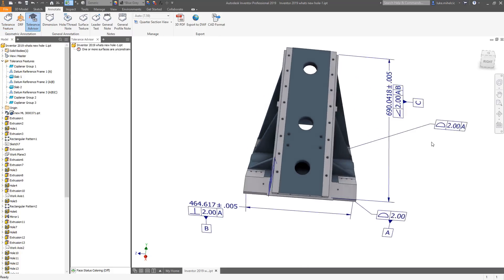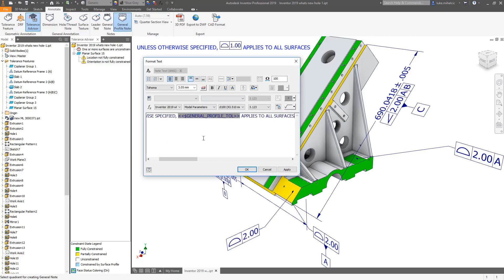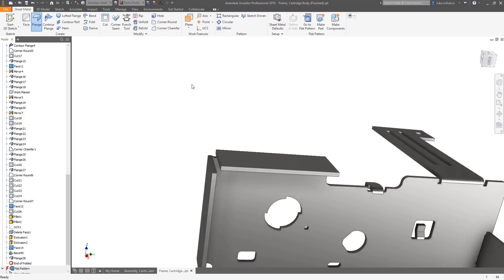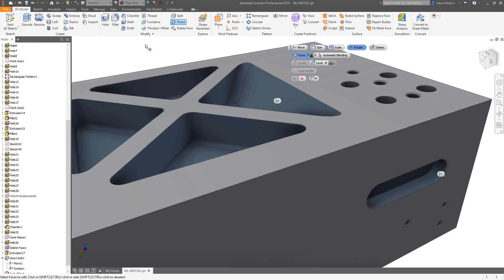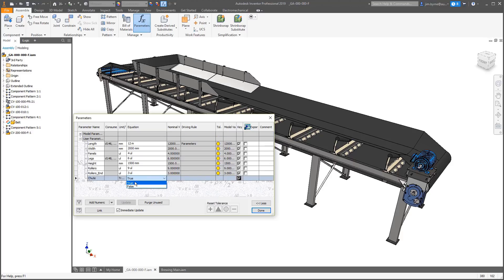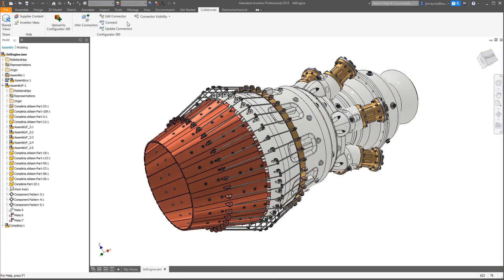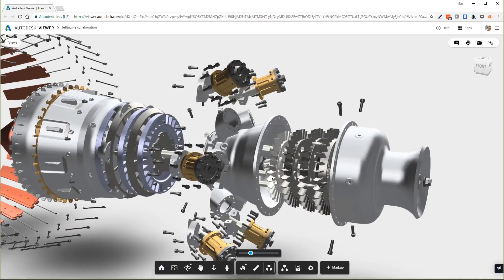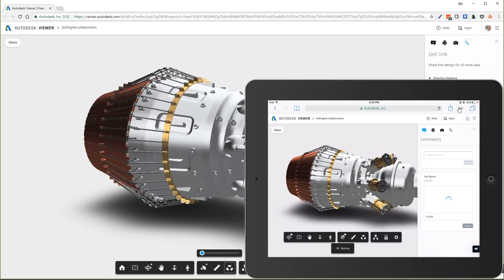Inventor 2019 What's New: Overview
Autodesk Inventor 2019 delivers user requested enhancements and continues to provide the professional grade 3D mechanical design and engineering tools you rely on.